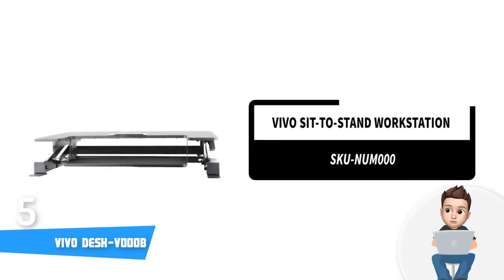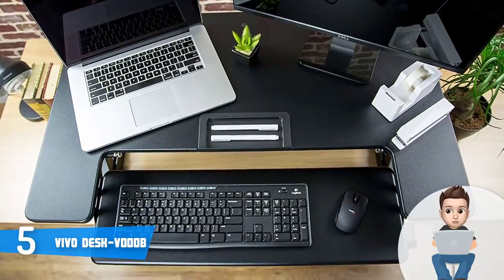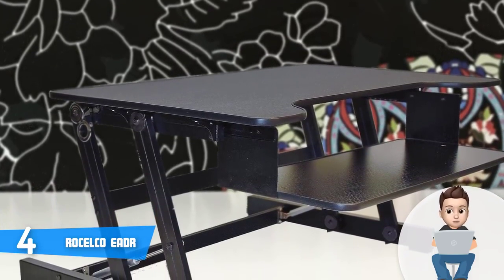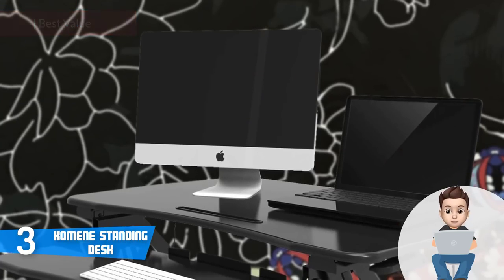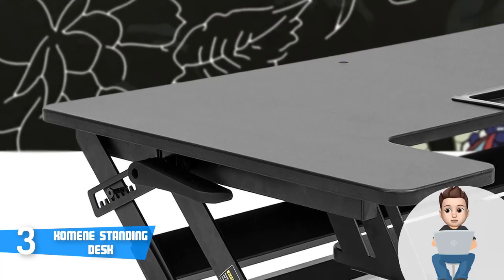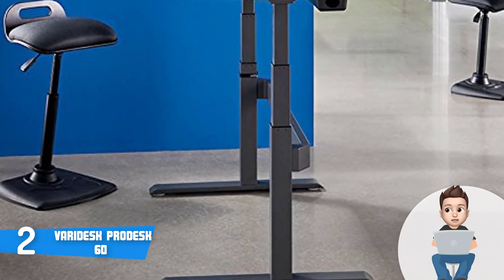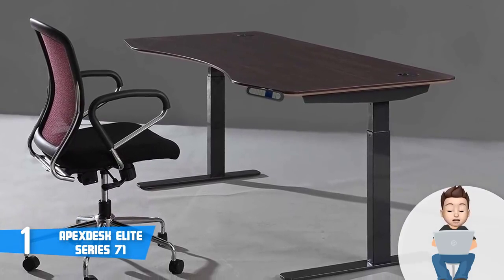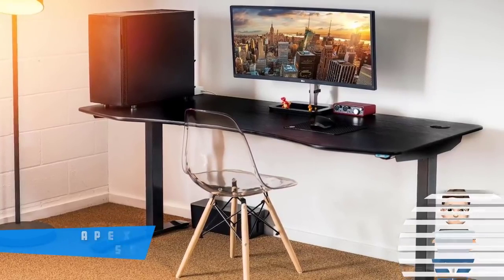Best Standing Desks in 2018 - Which Is The Best Standing Desk?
► Links to the standing desks that we mentioned in this video:

► 5. VIVO DESK-V000B
► 4. Rocelco EADR
► 3. Komene Standing Desk
► 2. VARIDESK Prodesk 60
► 1. ApexDesk Elite Series 71

In today's video, we listed the top 5 best standing desks in the market for this year. I made this list based on my personal opinion and i tried to list them based on their price, quality, durability and more.